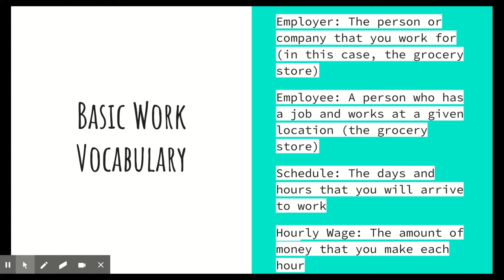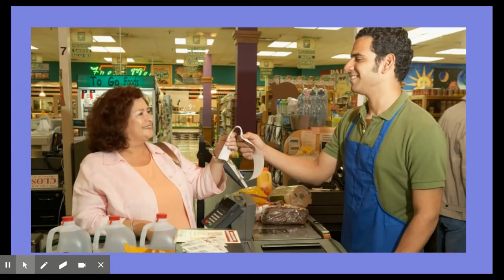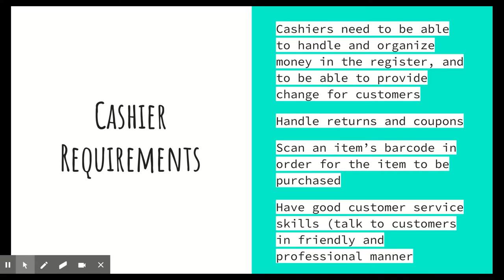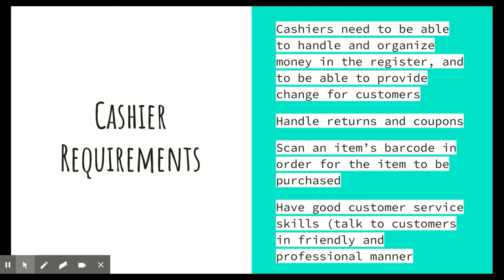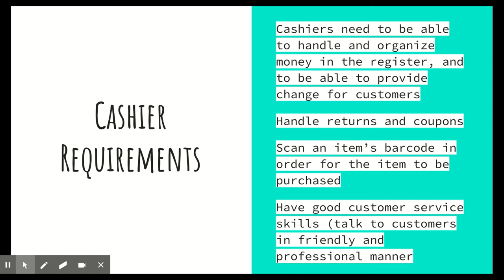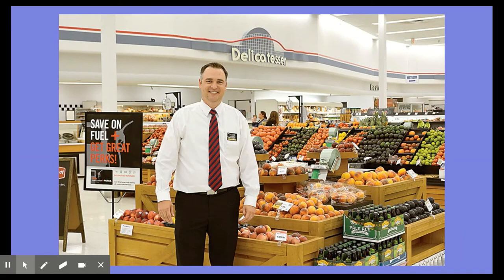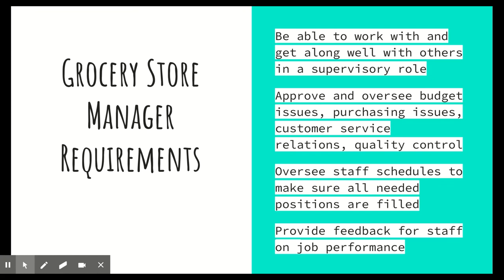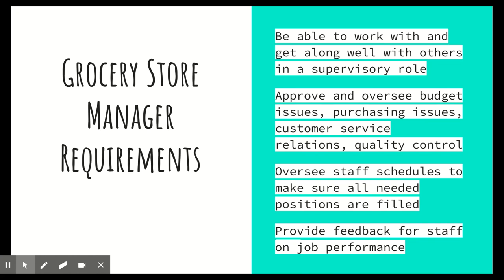Grocery Store Careers II